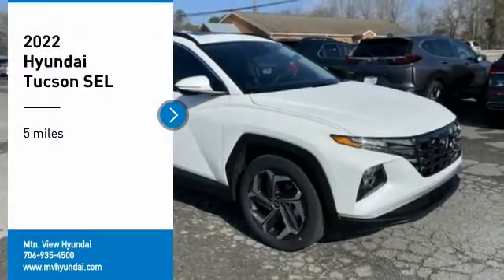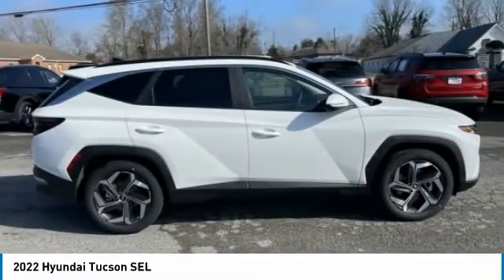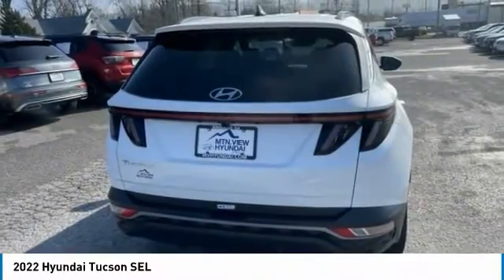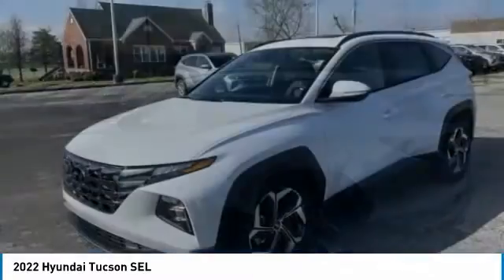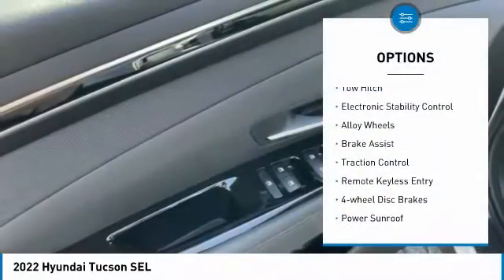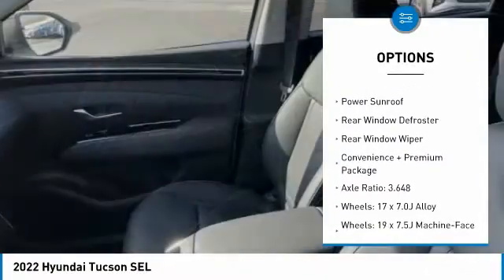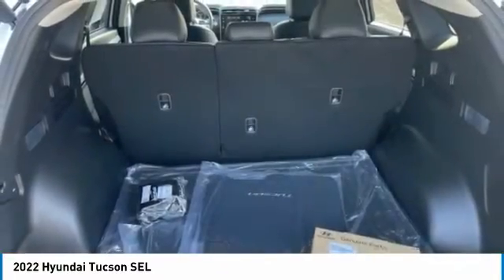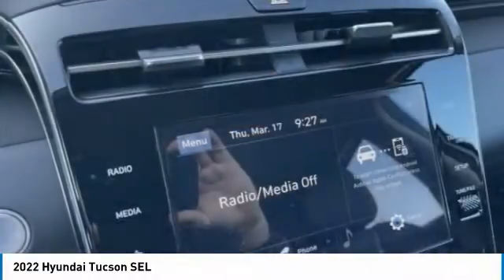2022 Hyundai Tucson SEL White Pearl in Chattanooga 22386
10yr / 100k Mile Warranty, Complimentary Maintenance for 3yr/36k Miles,brbrbrTake advantage of Americas best warranty - 10 Year, 100,000 mile powertrain limited warranty! And, Hyundai Assurance. Proudly serving as North Georgia's only Hyundai dealer! Located in Ringgold, Ga, you can buy with confidence knowing Mtn. View Hyundai is family-owned and will treat you like family. With all makes and models of Pre-Owned vehicles in addition to our robust selection of Hyundais at the areas lowest prices, choose Mtn. View Hyundai for all of your automotive needs. Convenient to Chattanooga, Cleveland and Dalton, visit us today at 7154 Nashville Street, Ringgold, GA 30736 Hyundai Tucson Quartz